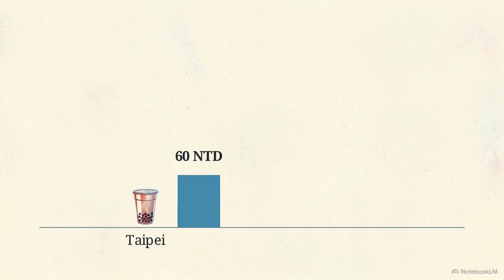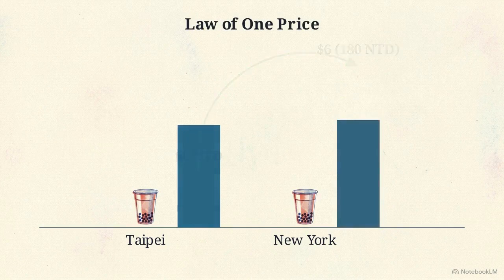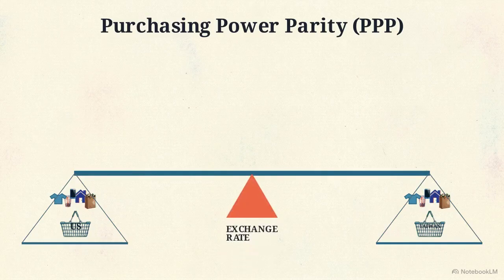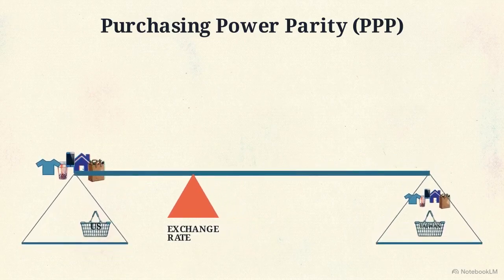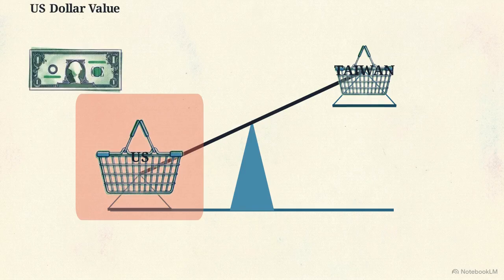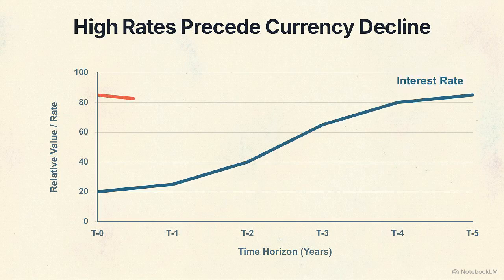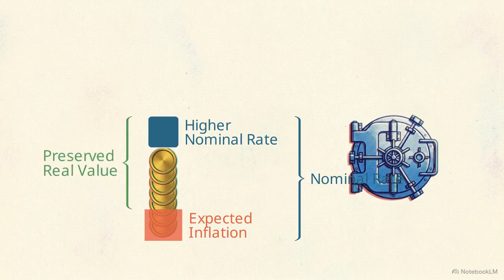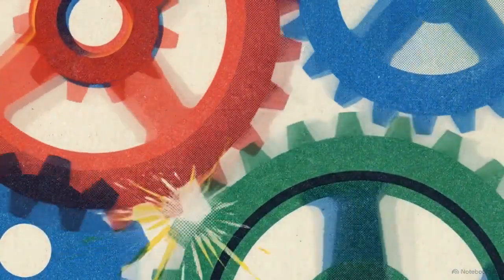Ch16a. Law of One Price, Purchasing Power Parity, Monetary Approach to Exchange Rates, Fisher effect